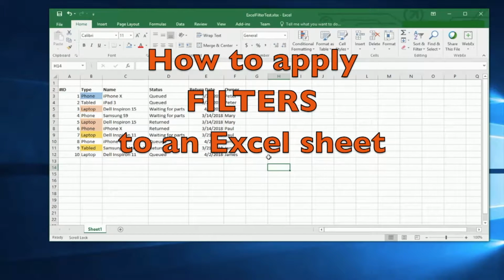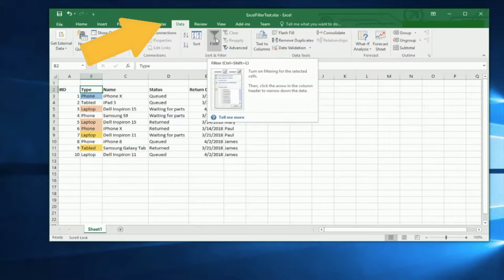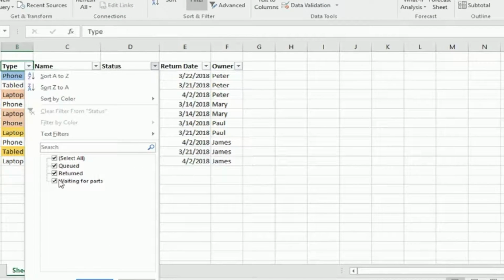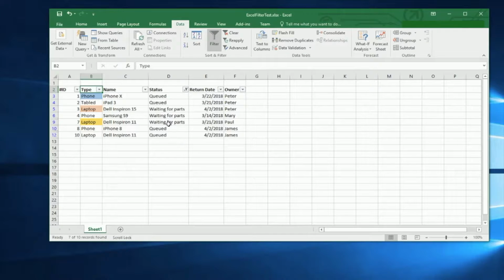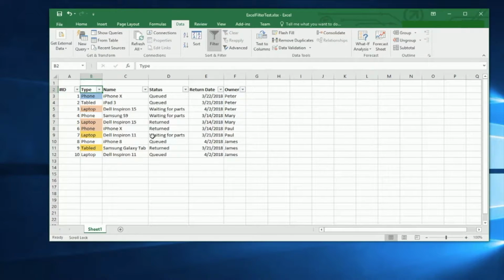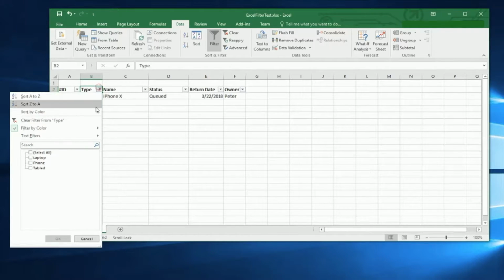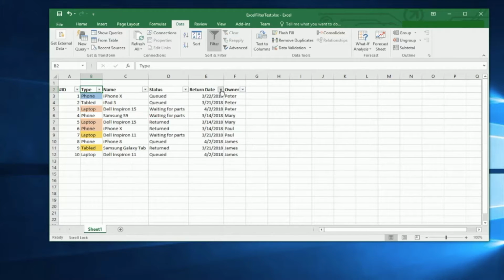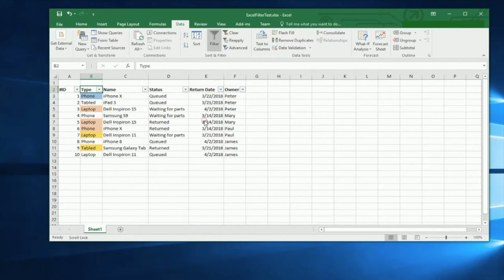How to apply FILTERS to an exel sheet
Showing an easy way of how to select one or multiple filters on an Excel sheet.
It is really easy to remember once you have done it. There are special options also for dates, where you can select certain date ranges.